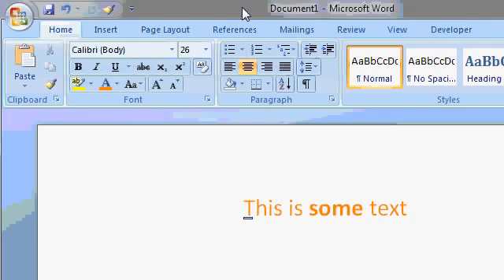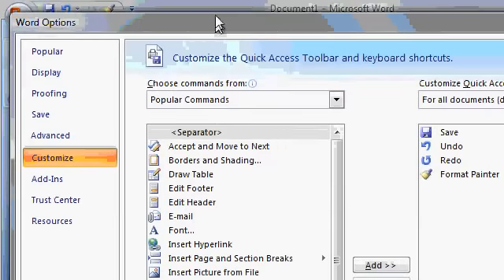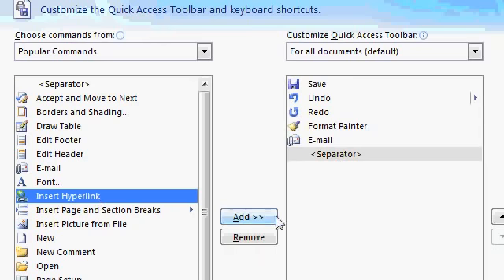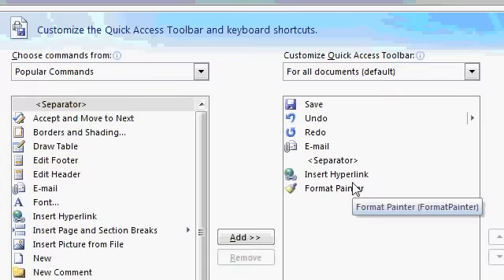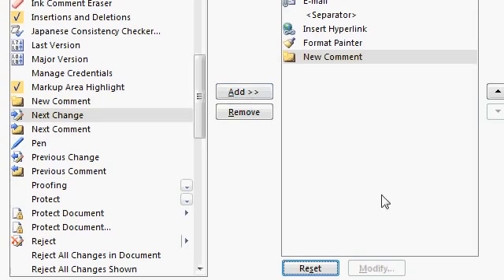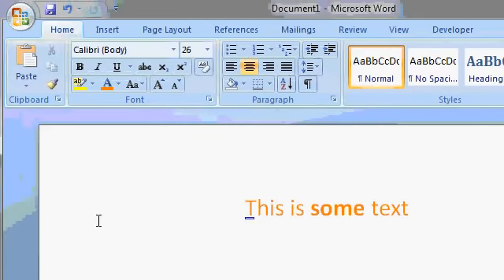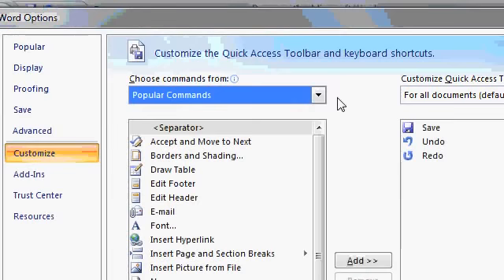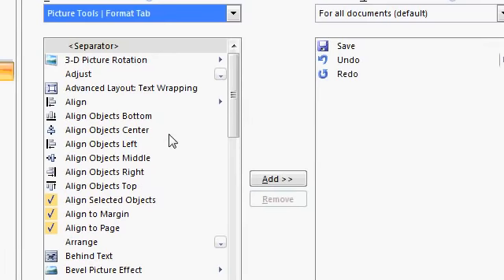Lesson 2 Part 1 Microsoft Word 2007 customizing the Quick Access Toolbar